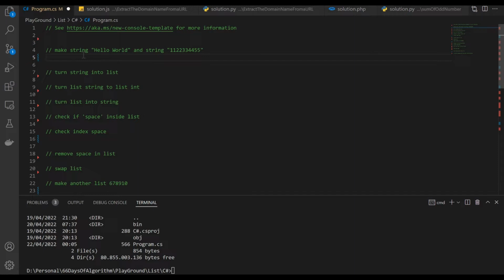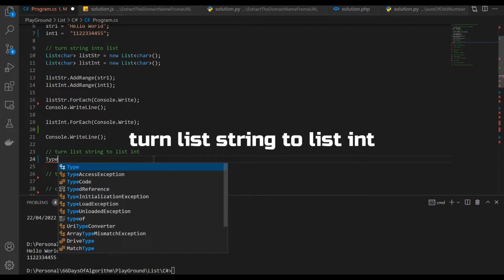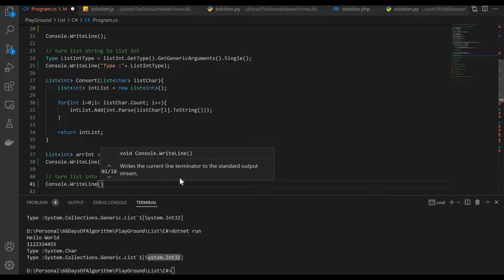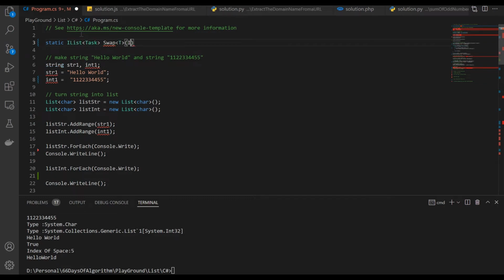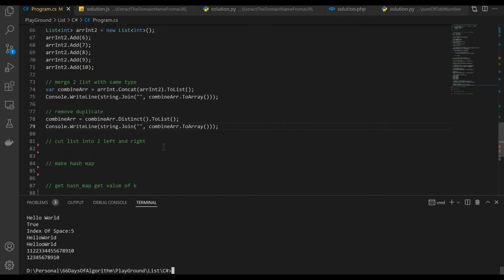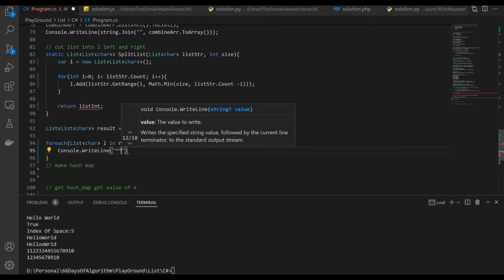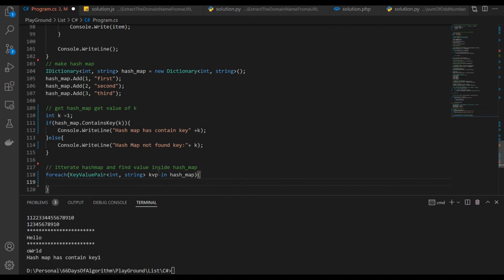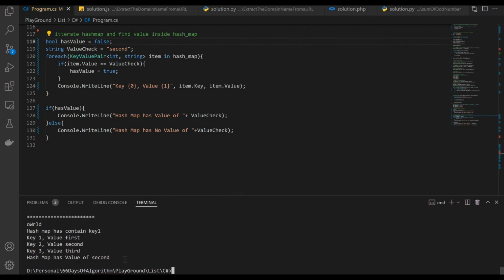C# Begineer of Algorithm (List,HashMap)